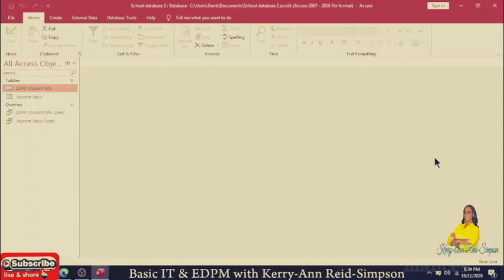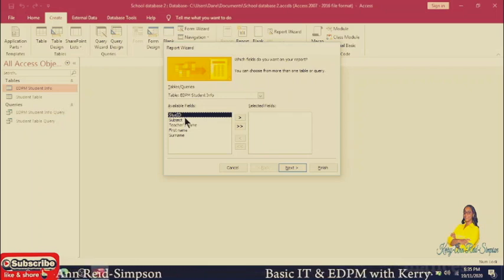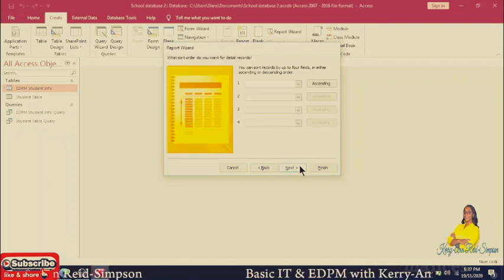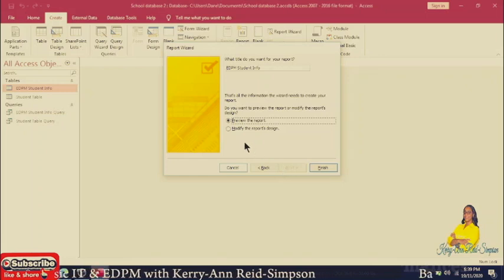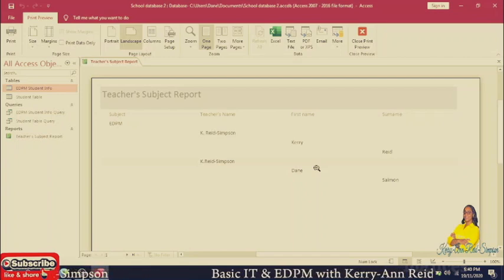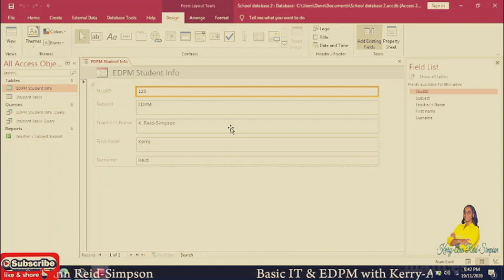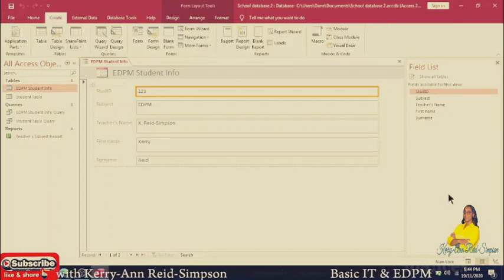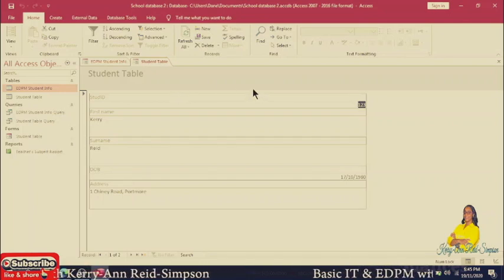How to create forms and reports in Microsoft Access(Basic)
This video is a demonstration of how to create forms and reports in Microsoft Office(Basic).